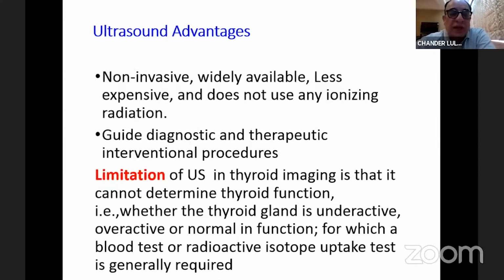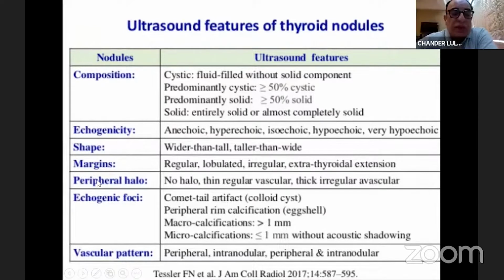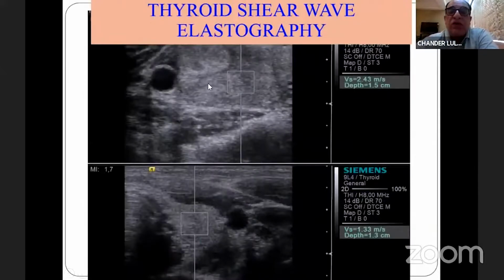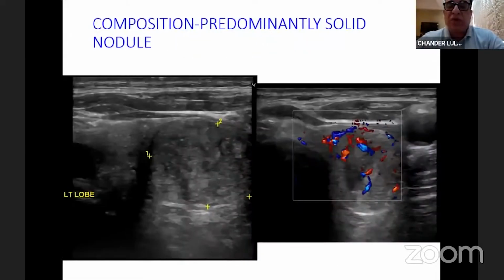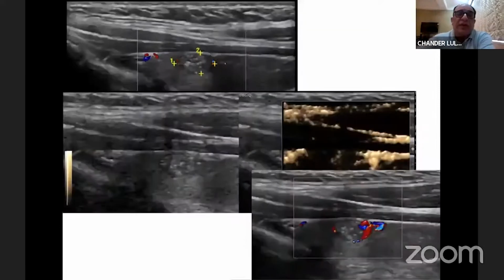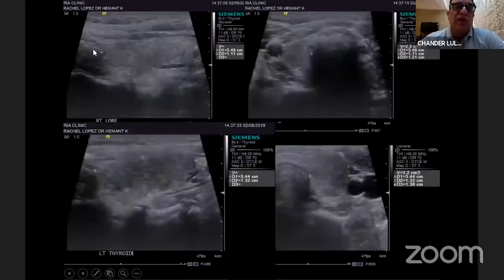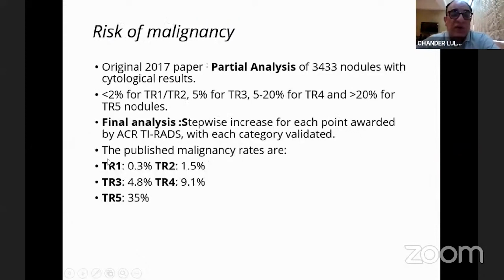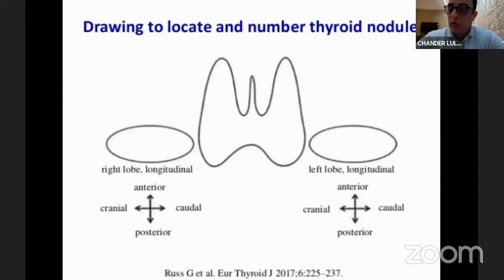Thyroid Ultrasonography by Dr. Chander Lulla